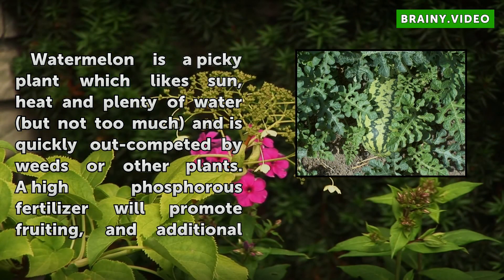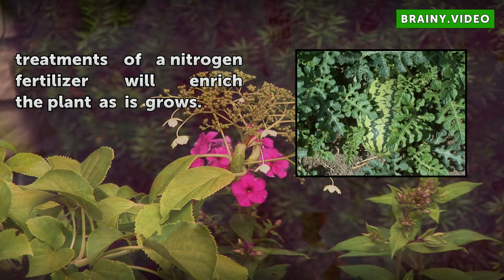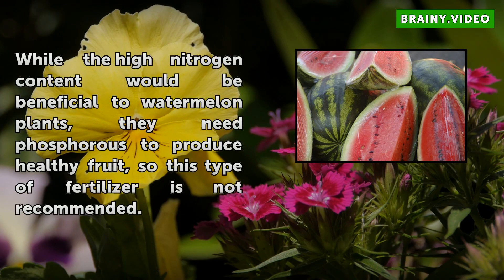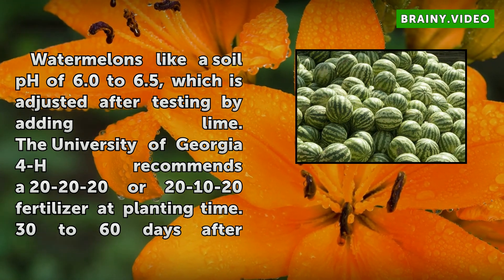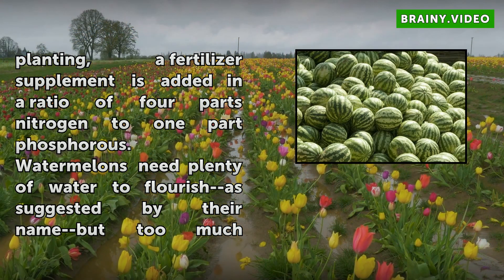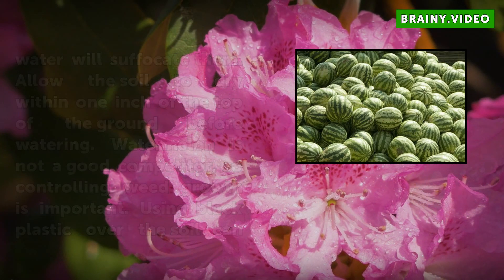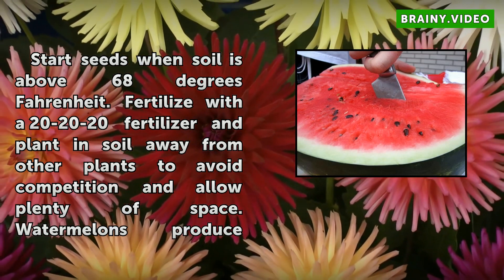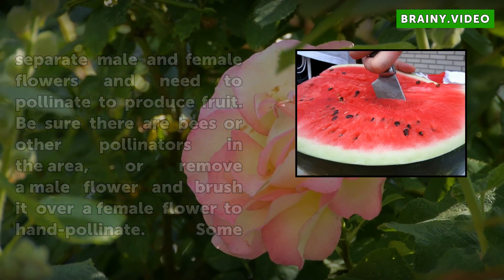Watermelon Plants & 28-0-3 Fertilizer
Watermelon Plants & 28-0-3 Fertilizer. Watermelon is a picky plant which likes sun, heat and plenty of water (but not too much) and is quickly out-competed by weeds or other plants. A high phosphorous fertilizer will promote fruiting, and additional treatments of a nitrogen fertilizer will enrich the plant as is grows.

Table of contents Watermelon Plants & 28-0-3 Fertilizer
28-0-3 Fertilizer 00:41
Best conditions for watermelons 01:17
Growing a good watermelon 02:14